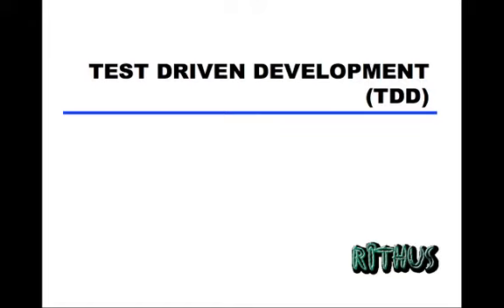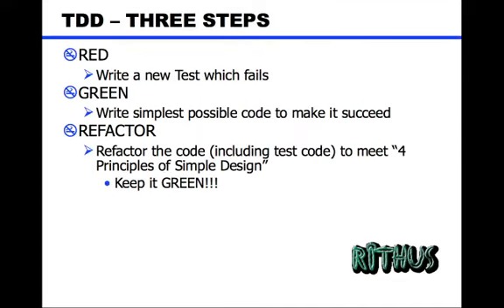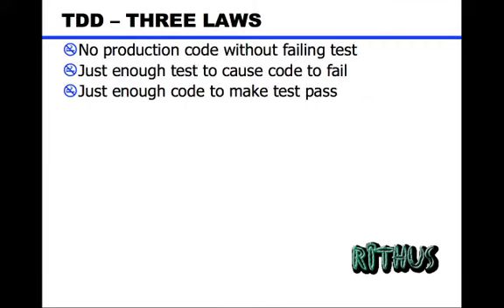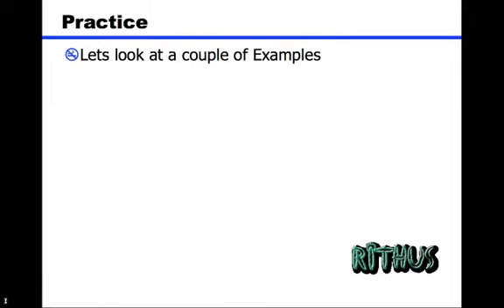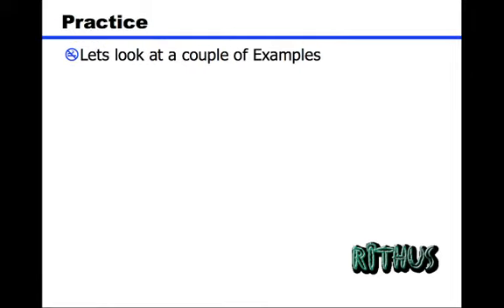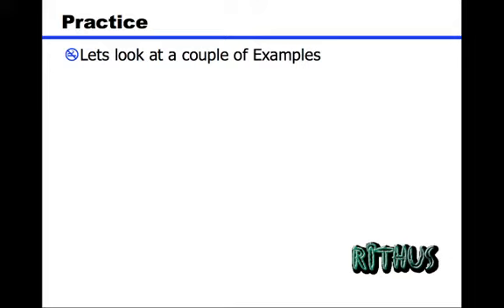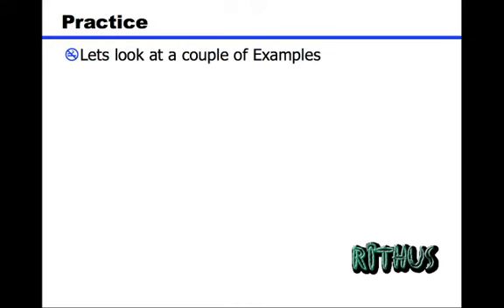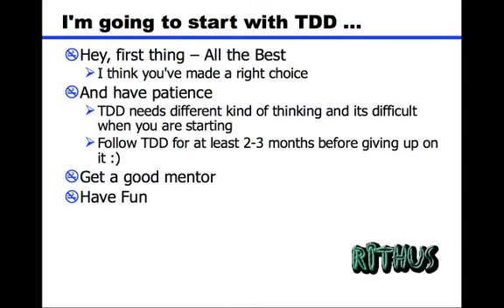Test Driven Development Tutorial - Getting Started for Beginners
30 Courses with 300,000 Learners

Other Popular Courses
Learn about Test Driven Development TDD for Beginners. Things to be careful about.

2 : Roman Numeral Calculator kata Tutorial for beginners with examples, Interview Questions and Concepts. Udemy